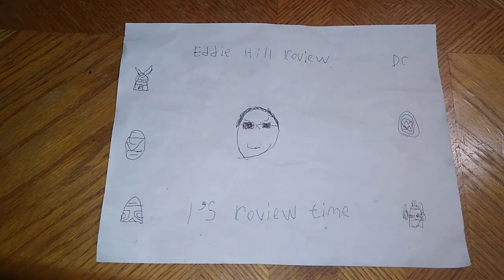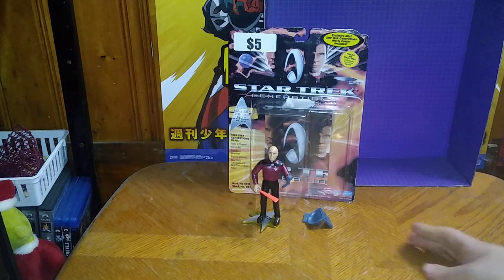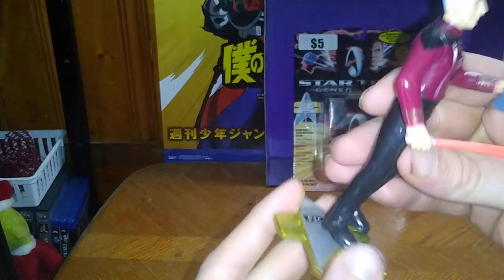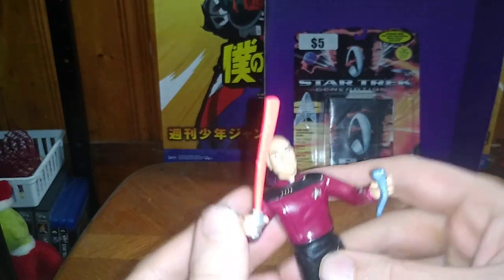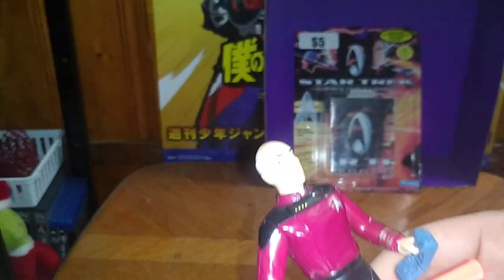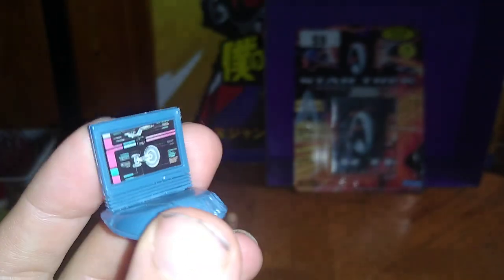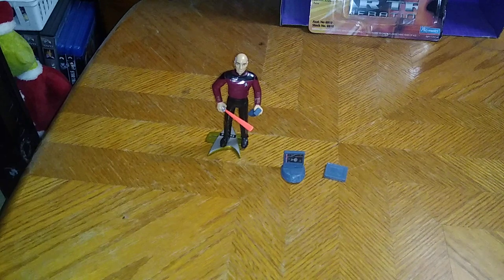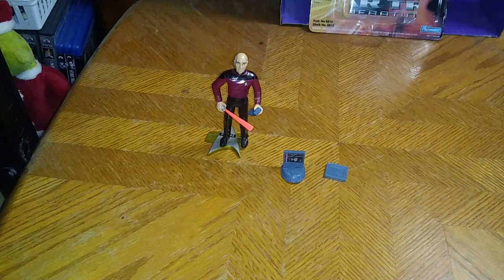(1990) STAR TREK NEXT GENERATIONS-CAPT. JEAN LUKE PICARD-ACTION FIGURE 5/9/23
EDDIE HILL REVIEWS:  (1990) STAR TREK NEXT GENERATIONS-CAPT. JEAN LUKE PICARD-ACTION FIGURE  5/9/23